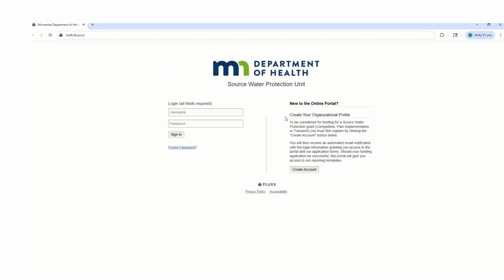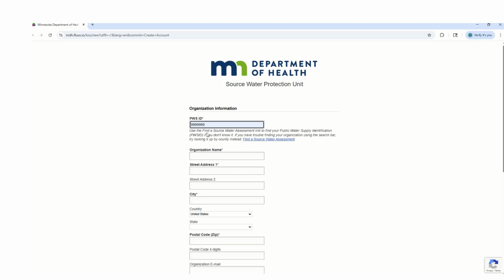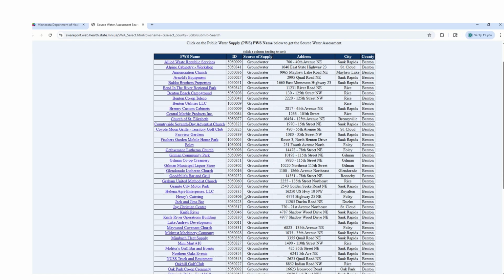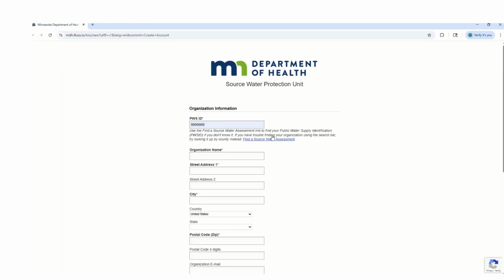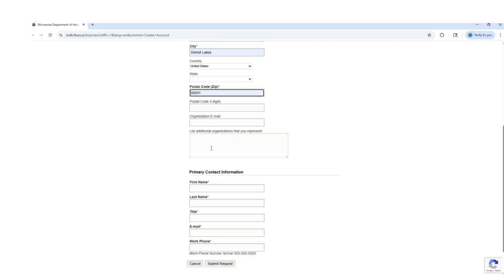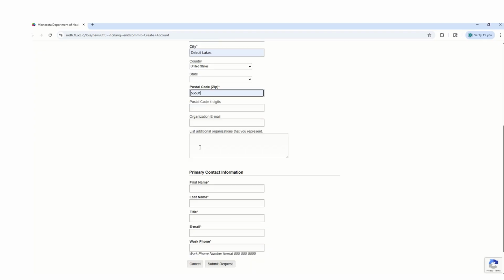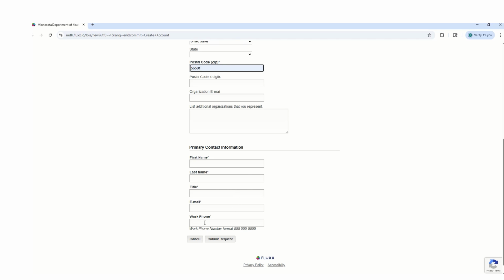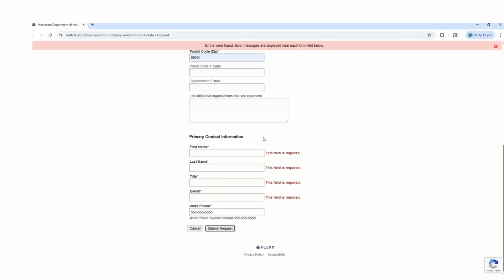How to Register with Fluxx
This is a tutorial to show a potential Source Water Protection Grant applicant how to register for an account with our grant portal, Fluxx.